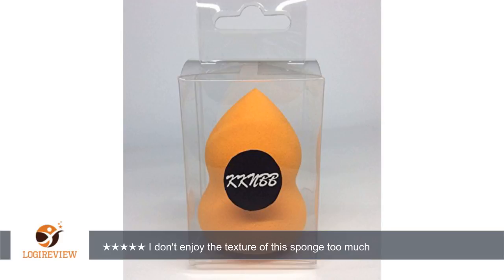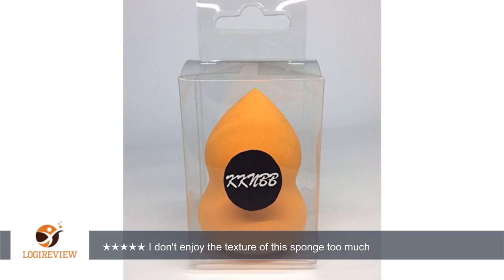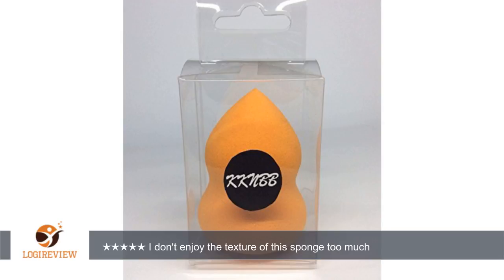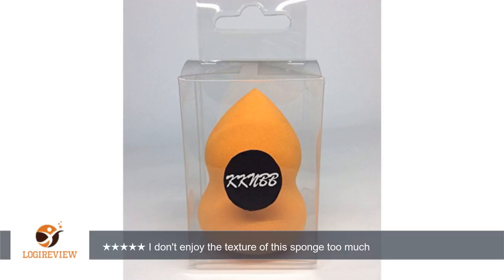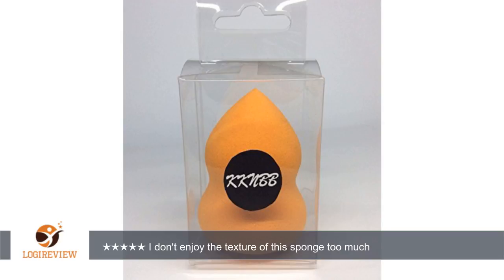KKNBB Beauty Sponge Blender Makeup Applicator Hypoallergenic with High Quality (Latex-Free) (Orange)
Review about   KKNBB Beauty Sponge Blender Makeup Applicator Hypoallergenic with High Quality (Latex-Free) (Orange)